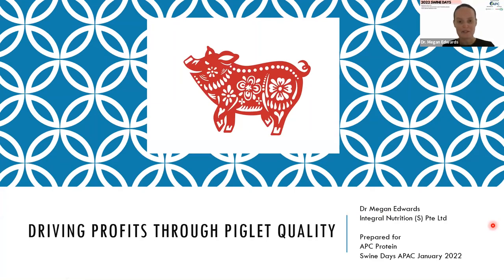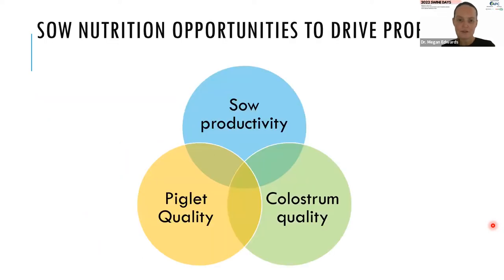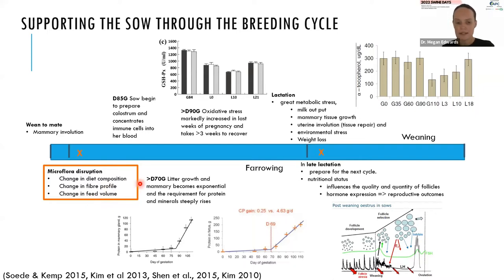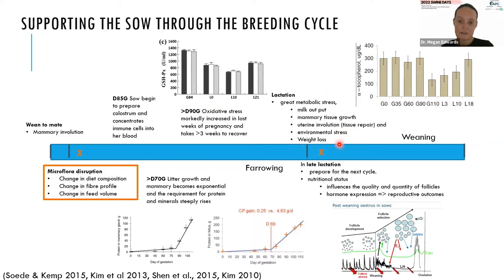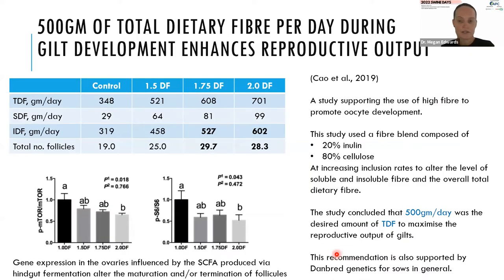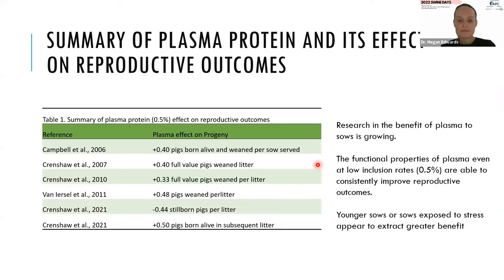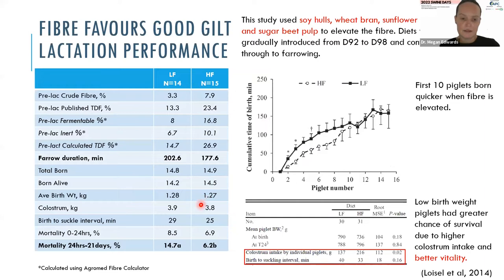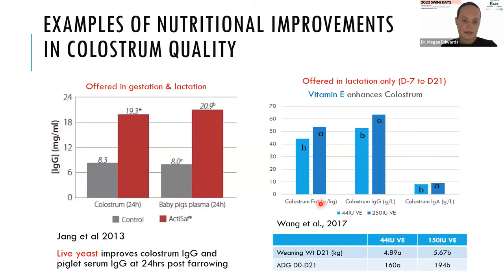Driving Profit Through Piglet Quality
Presented by Dr. Megan Edwards, Integral Nutrition (S) PTE LTD

Invest early to maximize opportunity to capitalize on the long-term investment!

The presentation will look into nutritional ways to boost
•  Sow Productivity
•  Piglet Quality
•  Weaner Quality
With a special focus on the role that plasma protein can play as a functional nutrient.